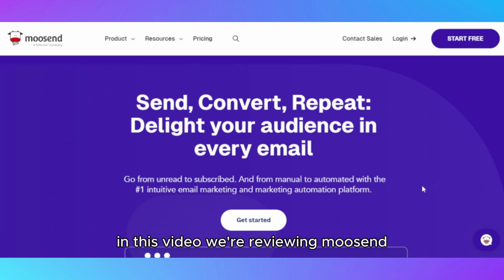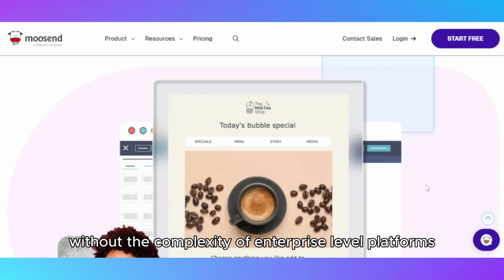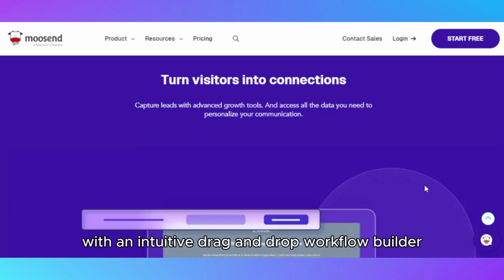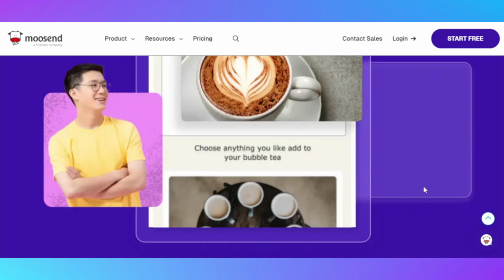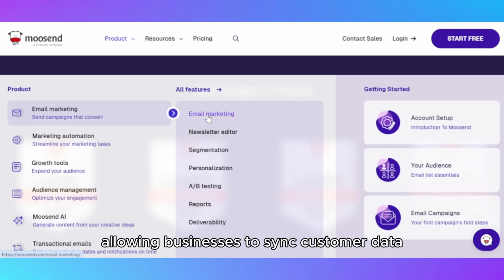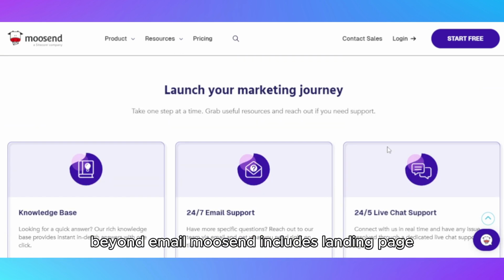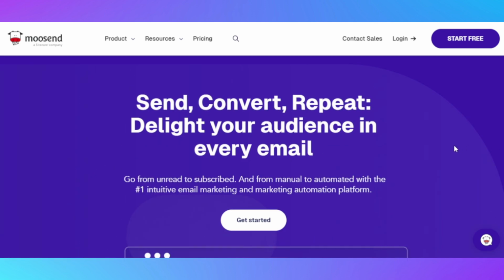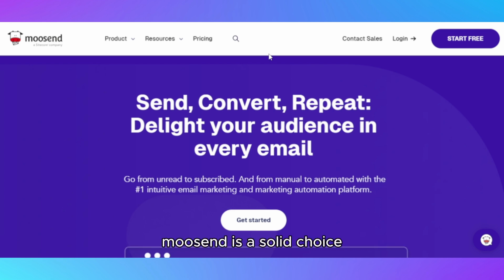Moosend Business Automation Tool Review - Usage Experience